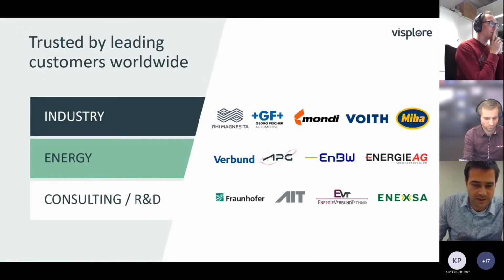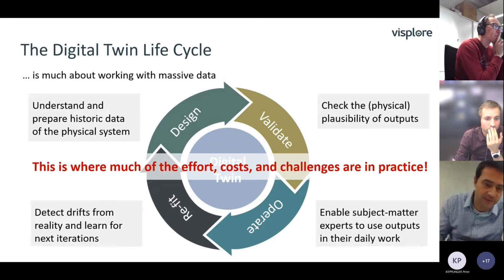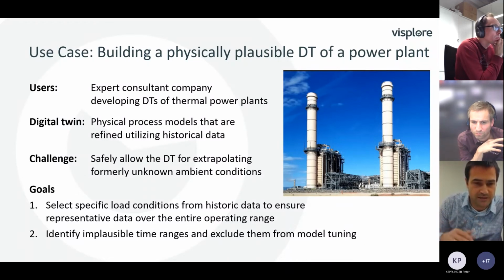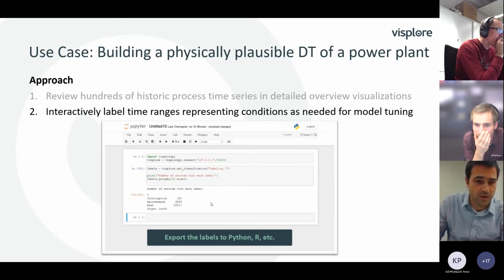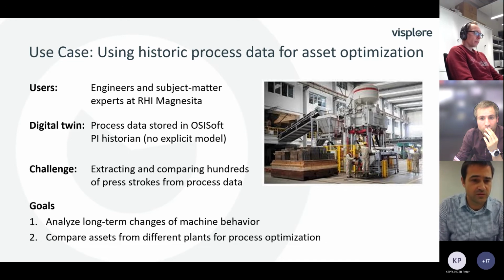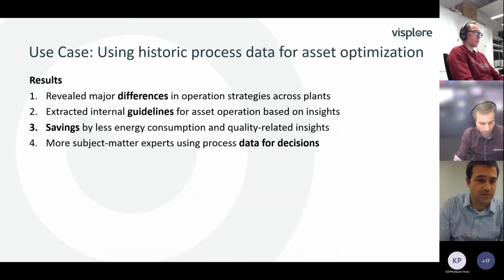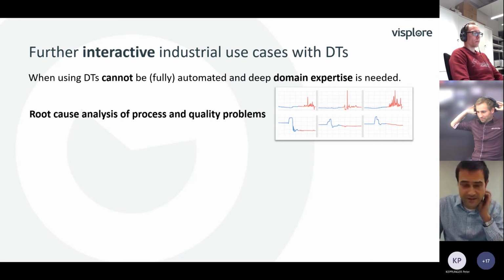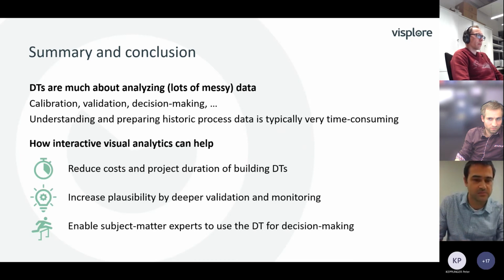Data Analysis for Digital Twins by Harald Piringer (visplore) - IEA IETS Task XVIII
This project presentation was recorded on January 11, 2022 within the IEA IETS Task XVIII.

About Task XVIII:
The IEA IETS Task XVIII is a technology collaboration program of the International Energy Agency (IEA) with the goal to help countries provide secure and sustainable energy for all. The topic of Task XVIII is “Digitalization, Artificial Intelligence and Related Technologies for Energy Efficiency and Greenhouse Gas Emissions Reduction in Industry”. Within Task XVIII TU Wien leads Subtask 2 on “Methods and applications of digital twins”, where a group of experts from academia and industry works on a detailed assessment of digital twins in industrial energy systems. Specifically, their potential to improve energy efficiency and reduce greenhouse gas emissions.